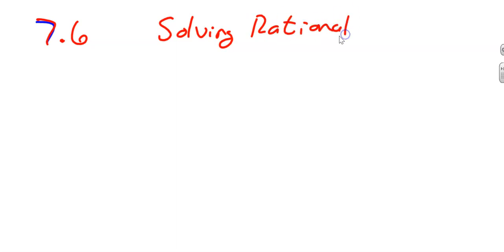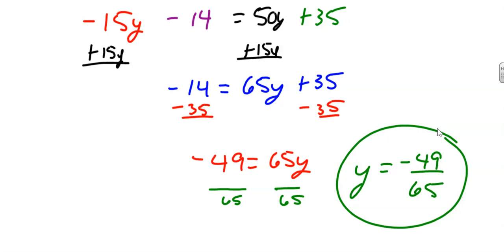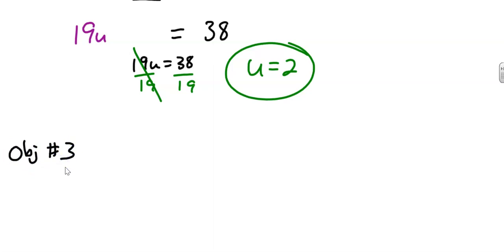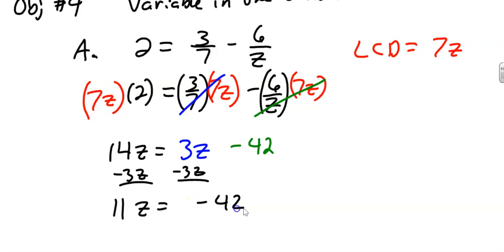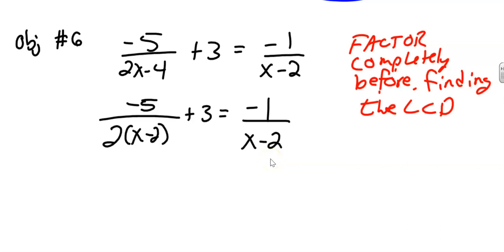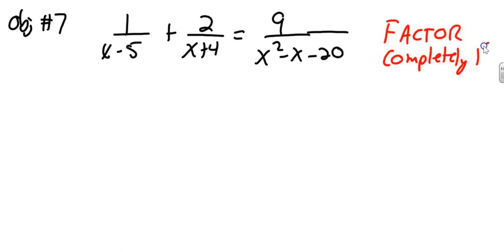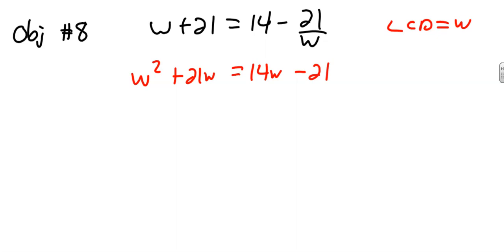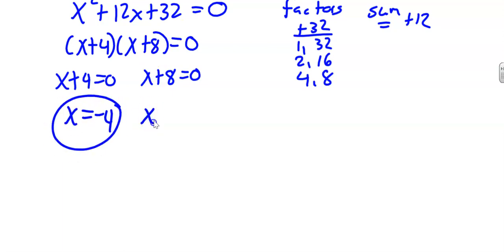7.6 solving rational equations